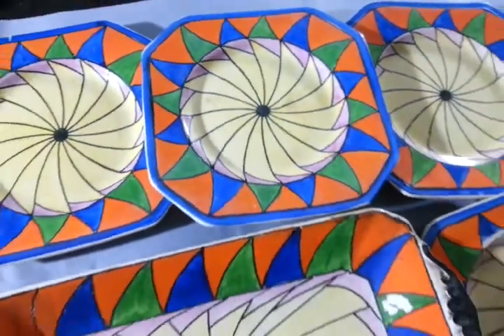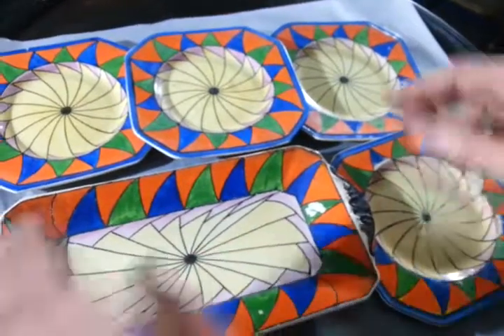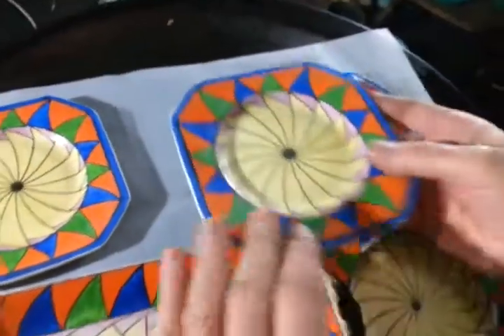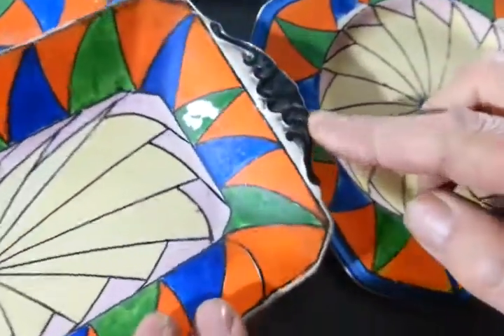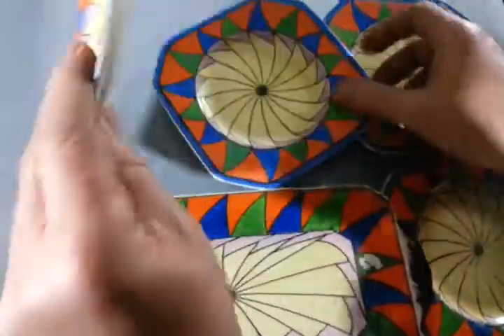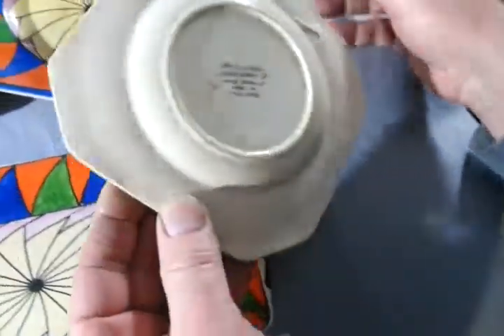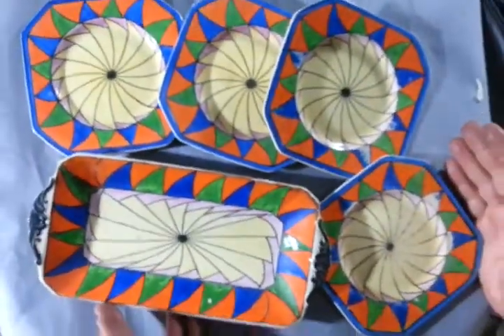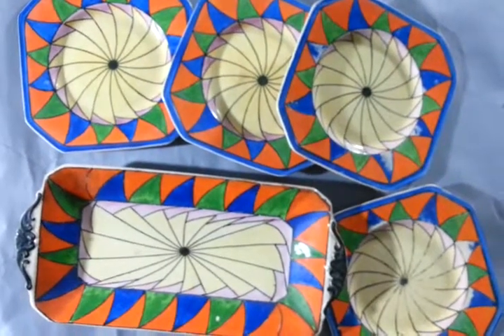DISTRESSED but SWEET & QUIRKY 1920s JAZZY ART DECO CHINA SANDWICH SET